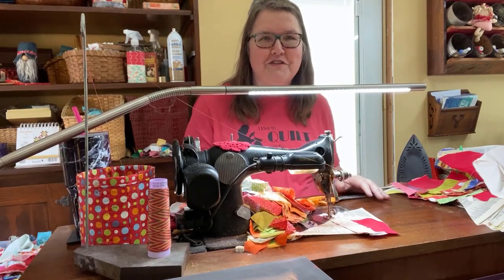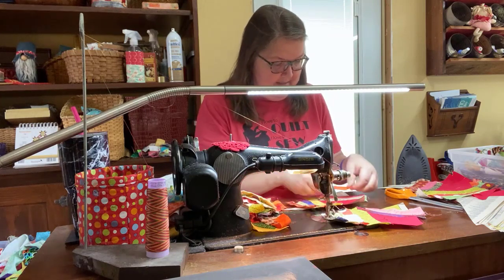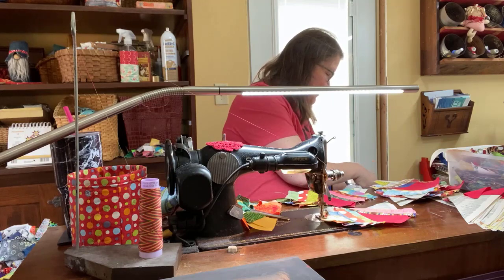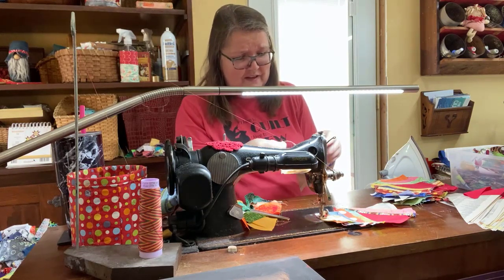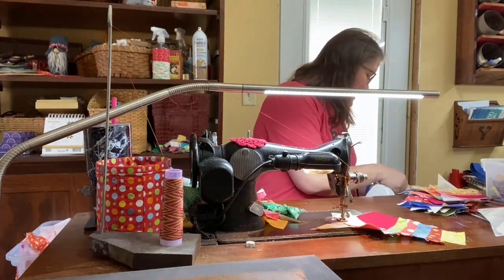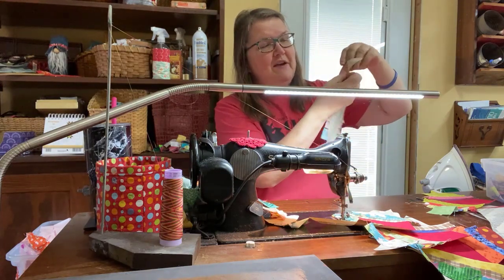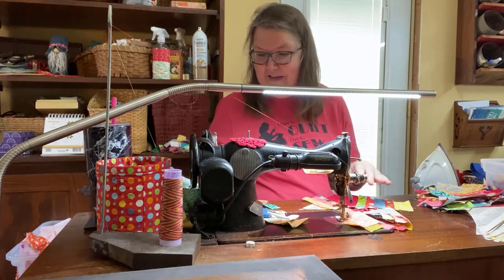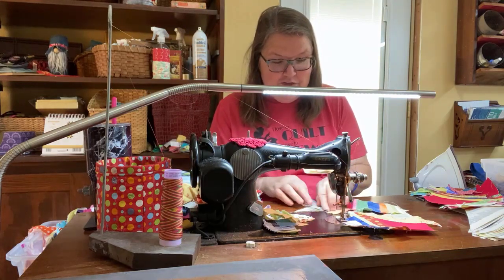Jo's Country Junction - Sew with Jo - Spider Web Strings #2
To learn more about how to get the free pattern check out this blog post